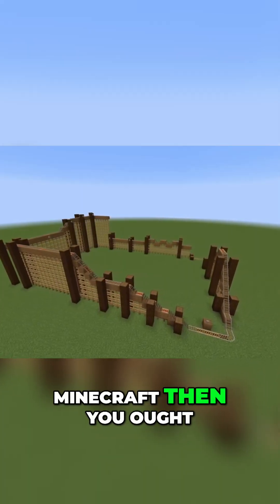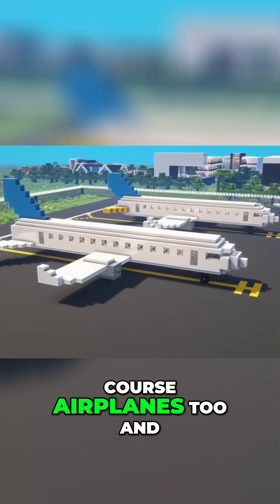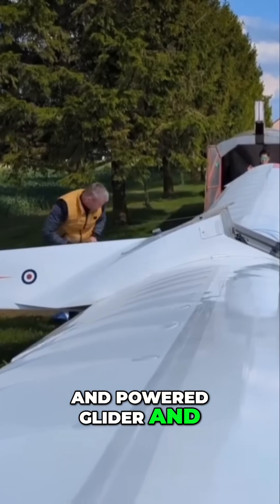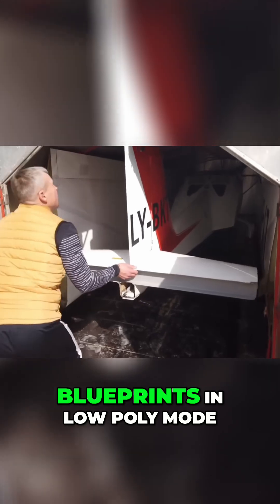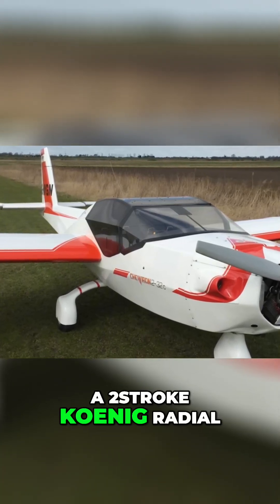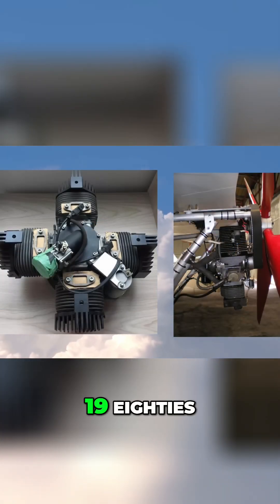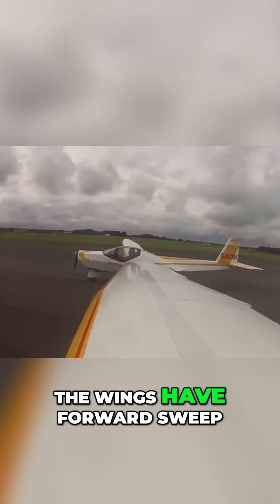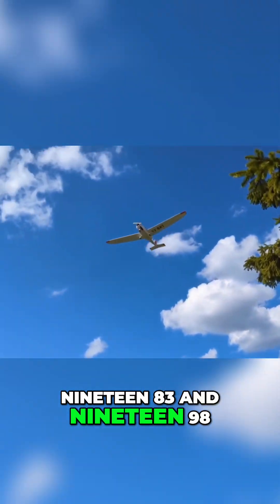AMF Chevron: A Minecraft-Inspired Aircraft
Join us as we delve into the fascinating design of the AMF Chevron, a hybrid ultralight that merges geometric beauty with unique engineering. Discover its quiet performance and Kevlar safety features in a world that looks straight out of Minecraft!